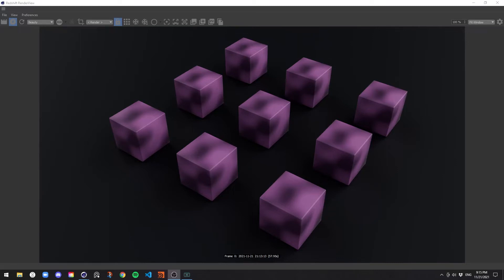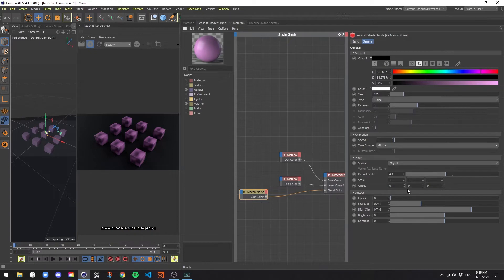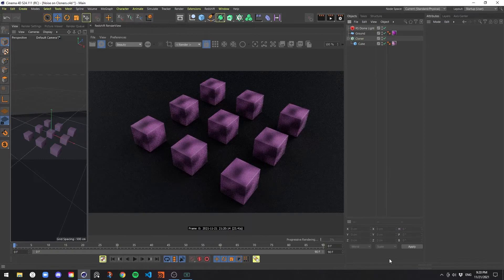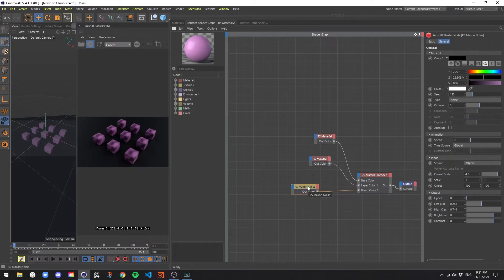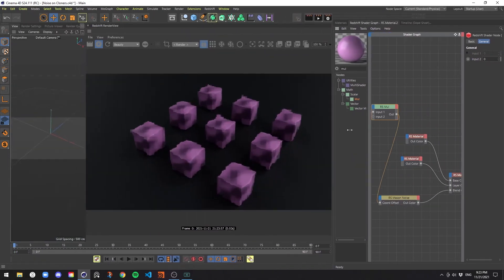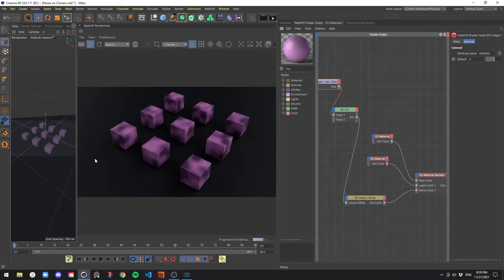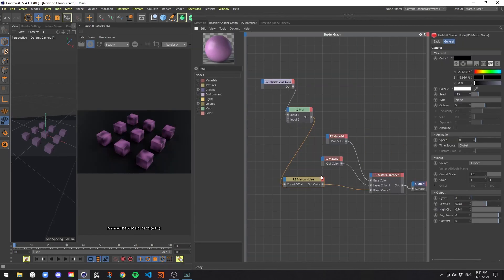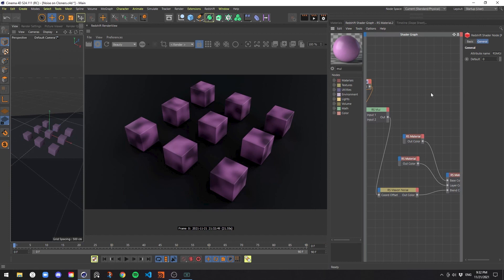C4D/Redshift Tutorial - Add Variation to Clones (THE EASY WAY)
If you've ever used a procedural noise in texturing cloned objects, you'll notice that the texture is repeated among them. This quick tip will show you how to quickly and easily add variety to the cloner material.